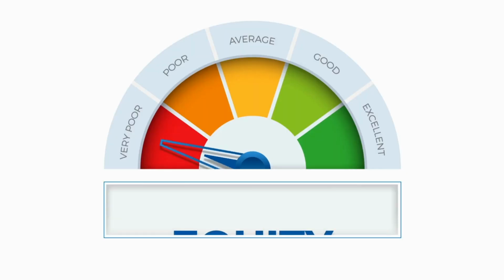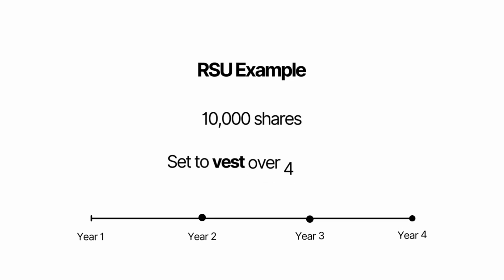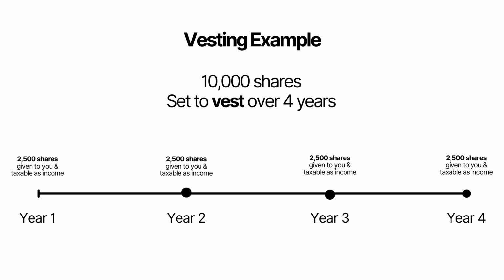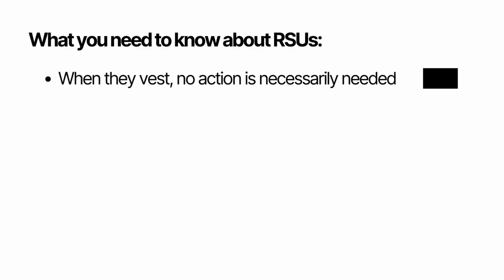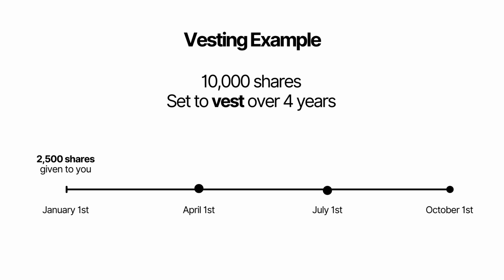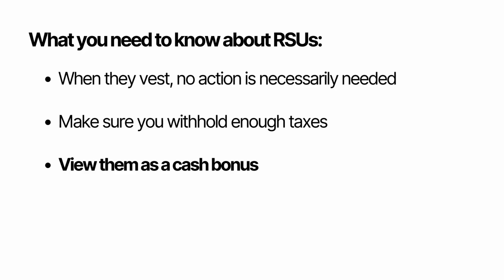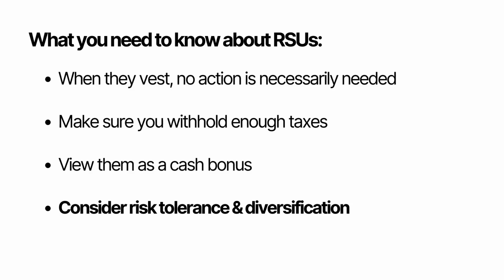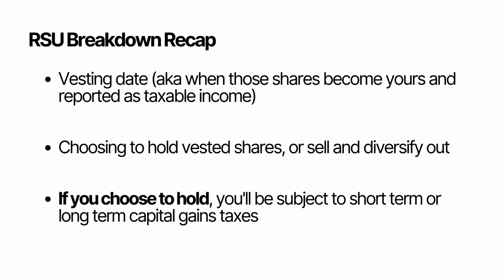Understanding Restricted Stock Units (RSUs): the Basics & Taxes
One of the most common forms of equity compensation is Restricted Stock Units.

Yet, so few people understand how they work, let alone how they are taxed.

In this video we walk through:
- What RSU's are
- What vesting is
- How they are taxed

I use the example of Eli Lilly to show you how they work.

If you need help planning your financial future, head on over to my website to apply to work with us: allstreetwealth.com